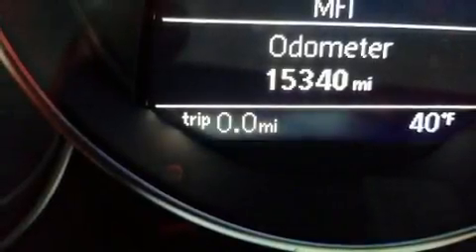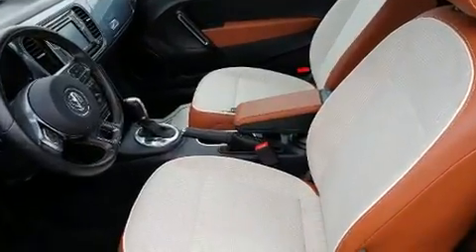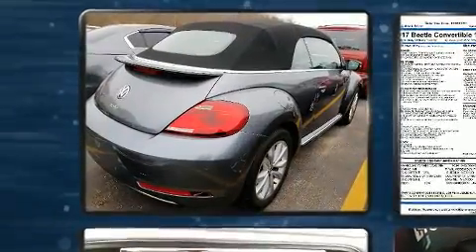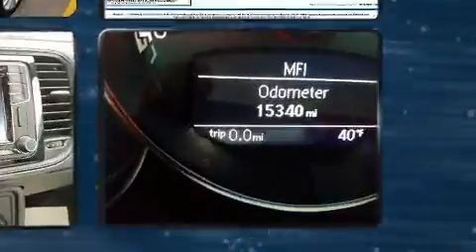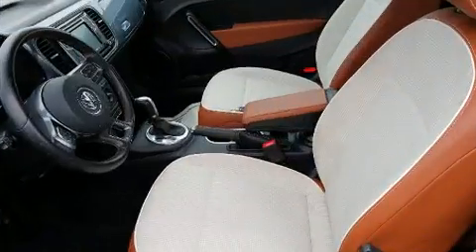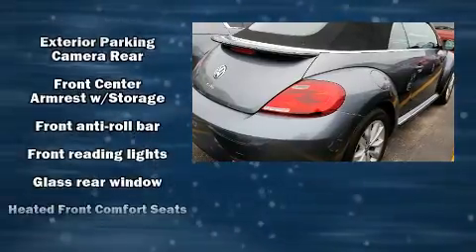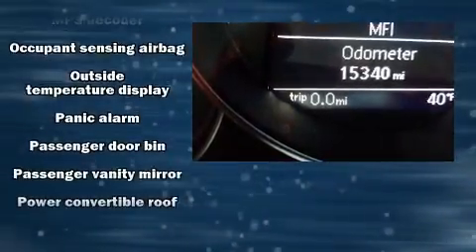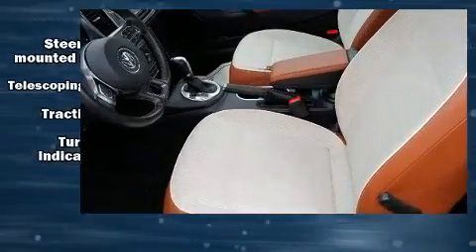2017 Volkswagen Beetle in Walpole, MA 02081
BidCars Boston
623 Providence Hwy

Here's a great deal on a 2017 Volkswagen Beetle. With just over 15,000 miles on the odometer, this vehicle glistens in the crowded convertible segment! Volkswagen made sure to keep road-handling and sportiness at the top of it's priority list. It features a front-wheel-drive platform, an automatic transmission, and a 1.8 liter 4 cylinder engine. Turbocharger technology provides forced air induction, enhancing performance while preserving fuel economy. All of the premium features expected of a Volkswagen are offered, including: front and rear reading lights, an outside temperature display, heated seats, power door mirrors, a power convertible roof, power windows, and a split folding rear seat. Volkswagen also prioritized safety and security with features such as: dual front impact airbags with occupant sensing airbag, front side impact airbags, traction control, brake assist, ignition disabling, and 4 wheel disc brakes with ABS. For added security, dynamic Stability Control supplements the drivetrain. We pride ourselves in the quality that we offer on all of our vehicles. Please don't hesitate to give us a call.